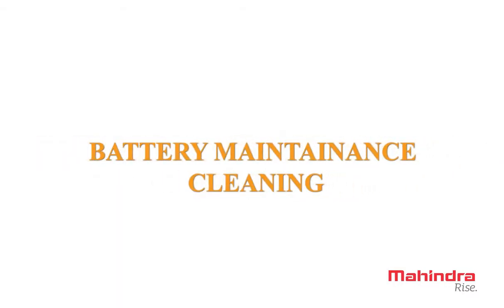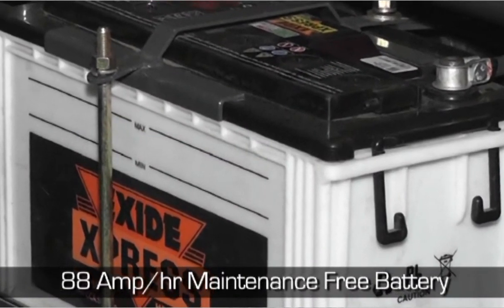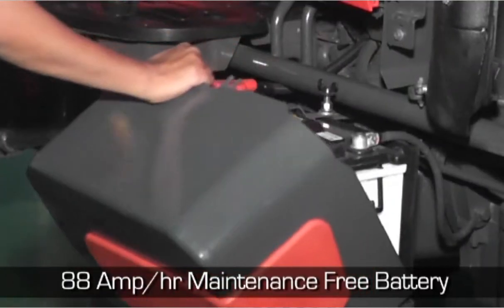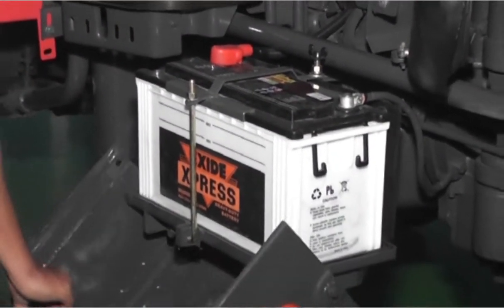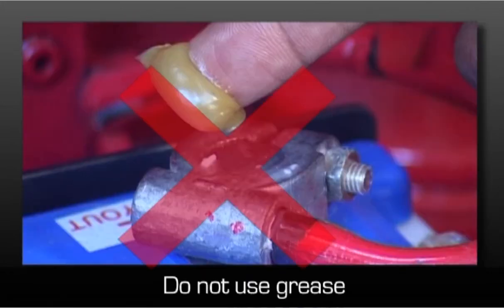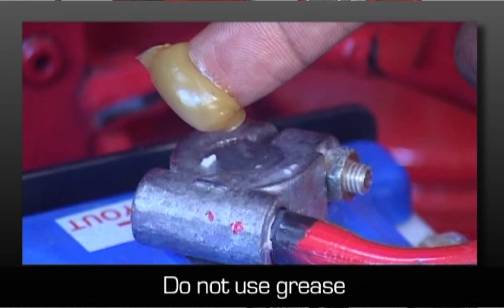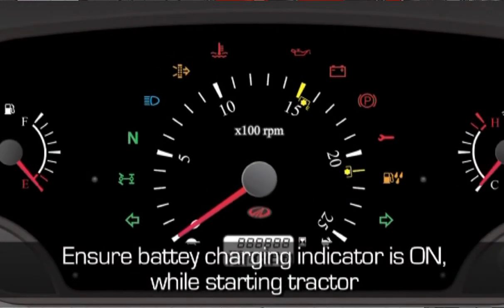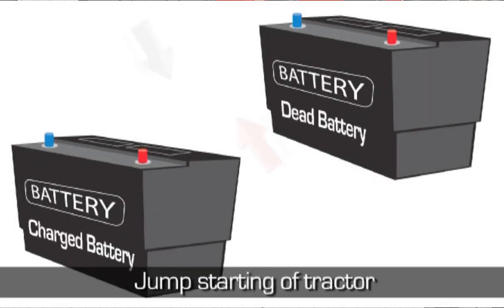Battery maintainance cleaning / Tractor Maintainance / Suaib Ahmed Vlog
Battery Maintainance Cleaning / Tractor Maintainance